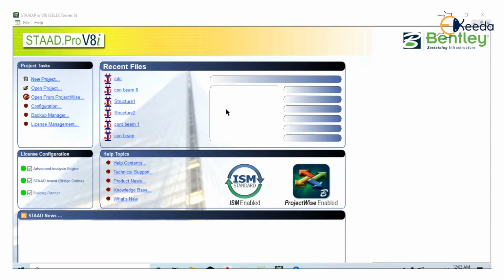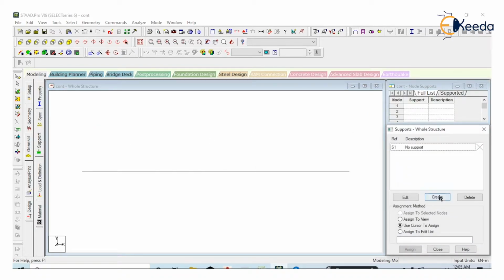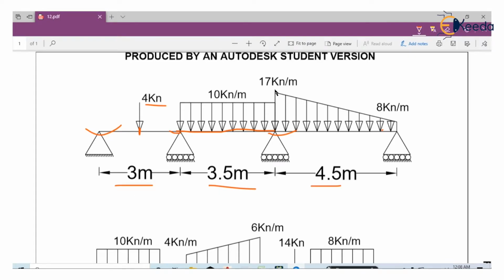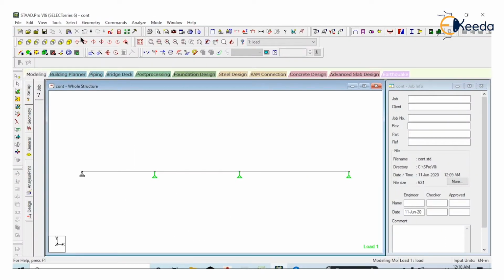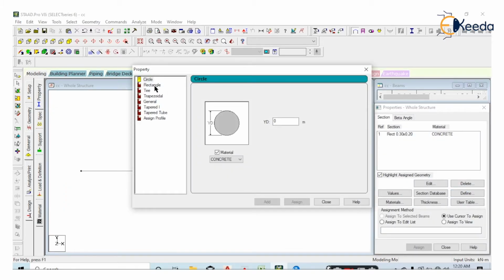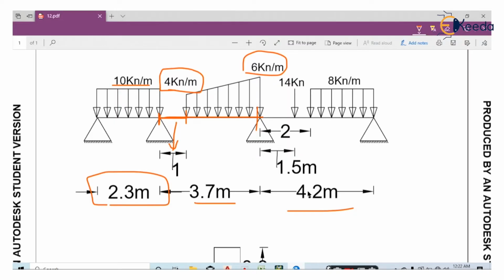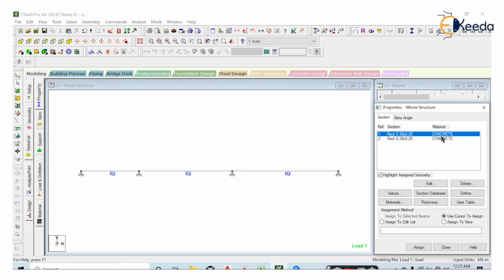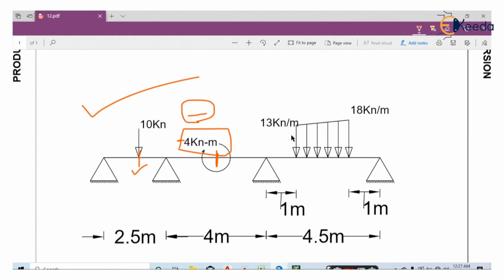Analysis of Continuous Beam with Mix Loading 1